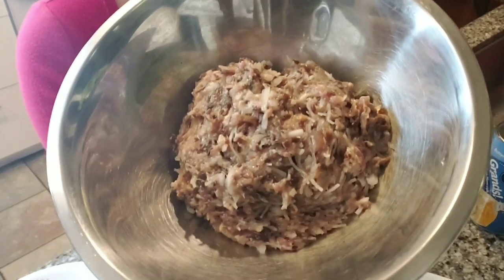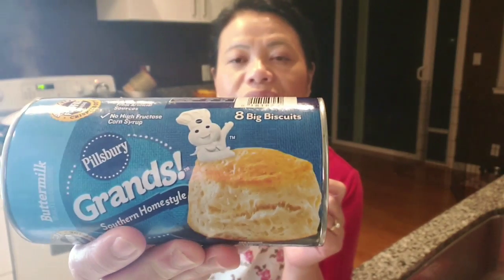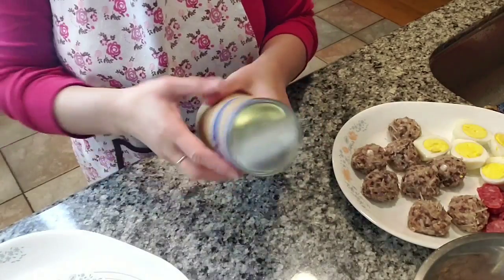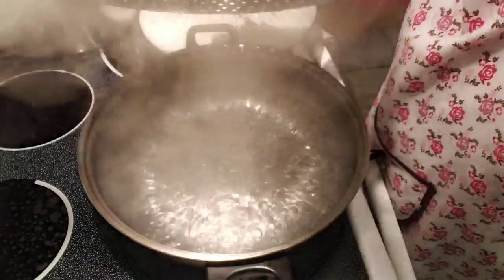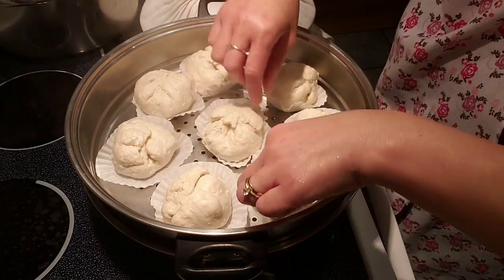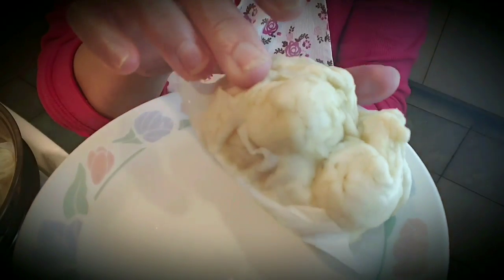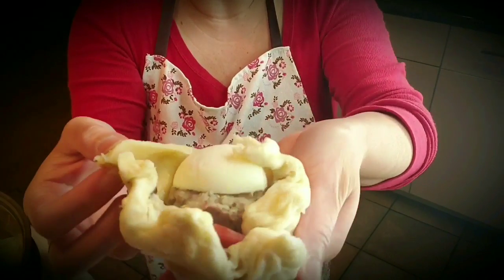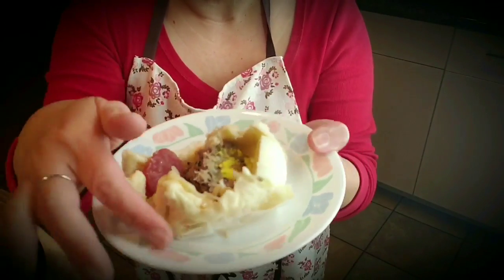KrazyKAT's Steamed Pork Buns *Char Siu Bao*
2 cans (jumbo size) buttermilk biscuits

1 lb. Ground pork

8 hard oiled eggs

1 cup wood ear mushroom (soaked in warm til soft)

1 bundle bean thread vermicelli noodles (soaked in warm water til soft)

1 small white onion

1 Tbsp. MSG *optional*

1 Tbsp. Granulated chicken bouillon

2 Tbsp. Oyster sauce

1 Tbsp. Sesame oil

1 tsp. Black pepper

1/4 tsp. White pepper

1 tsp. Garlic powder

*sugar* optional

*optional*  vinegar for adding to boiling water to minimize yellow appearance of the dough.